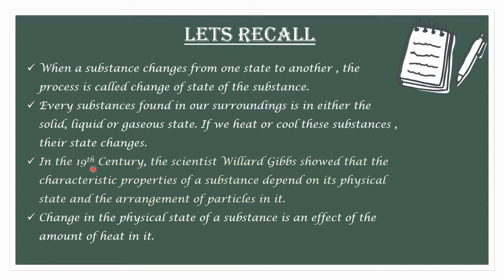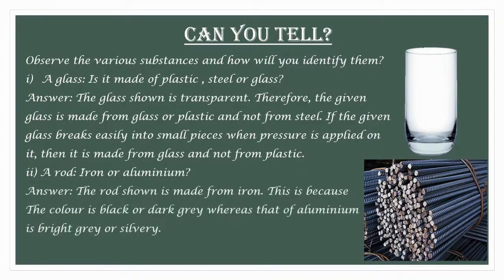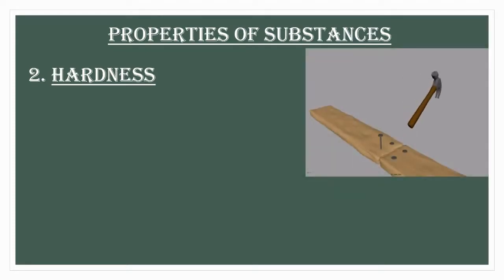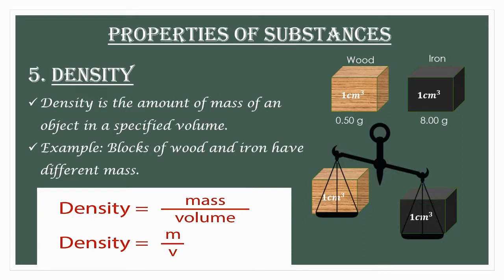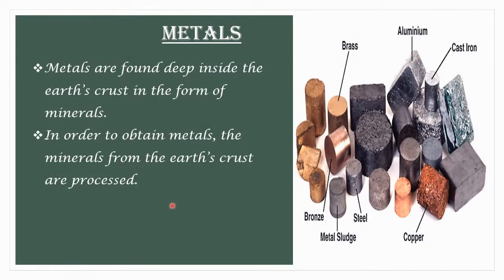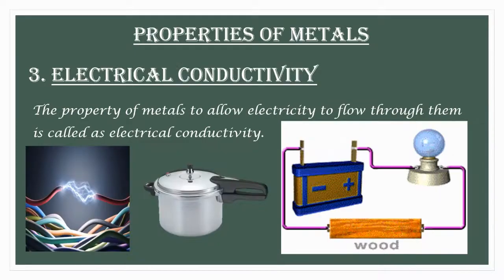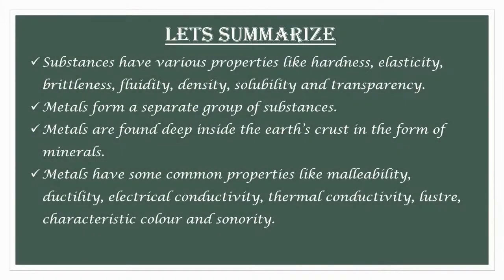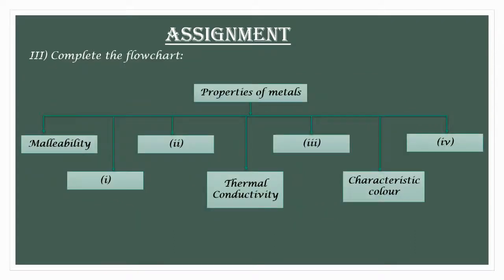Standard: V I , Subject: Science , Topic:Substances in the surroundings - Module 2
This Video is Presented by Miss Jagjeet Kaur , explaining the topic," Substances in the surroundings " for standard VI.